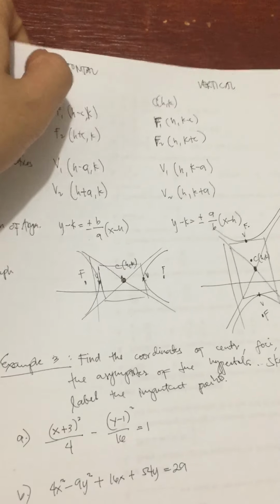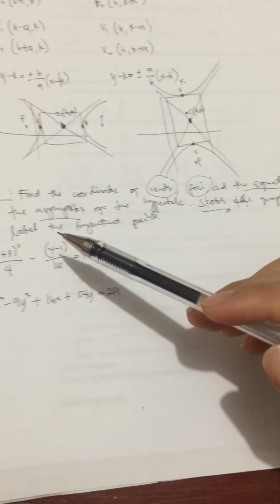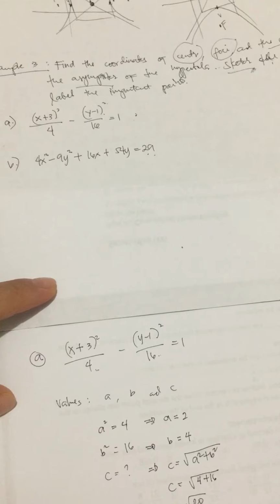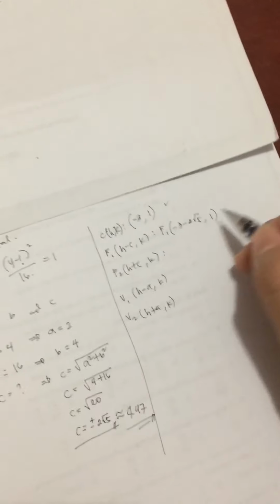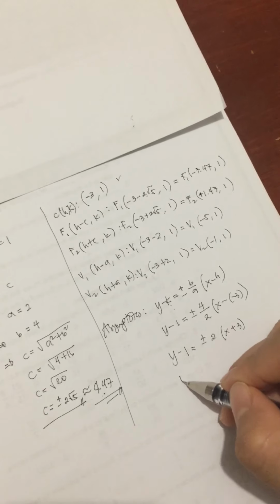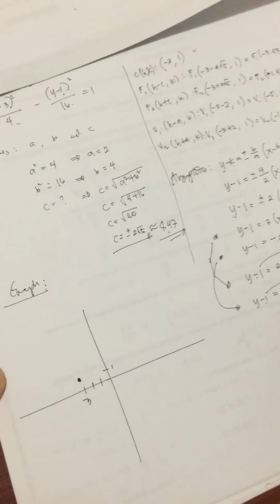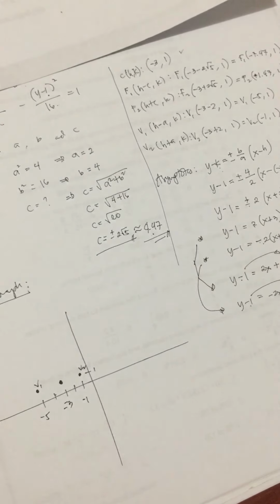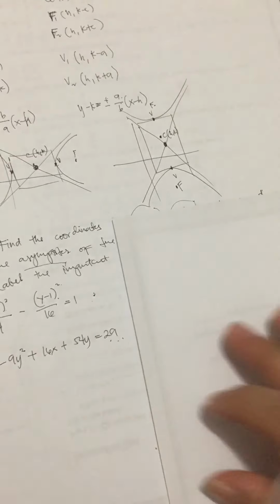Hyperbola C(h,k): Finding its features and graph